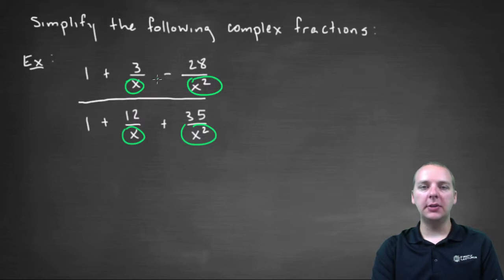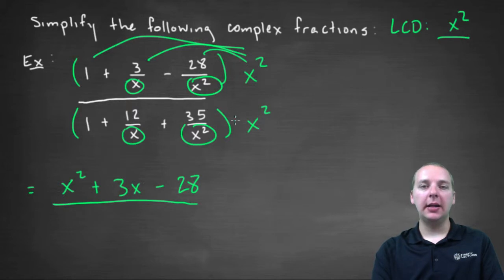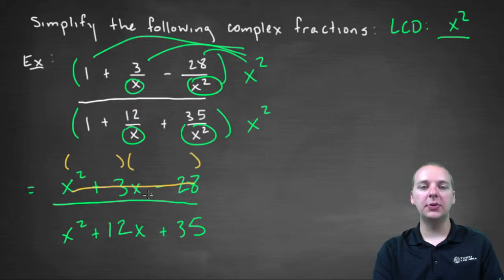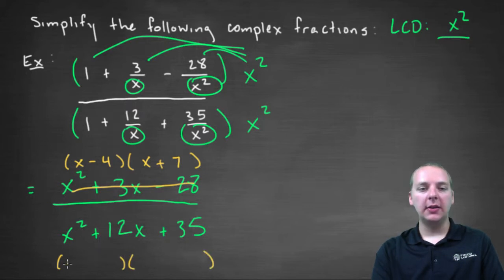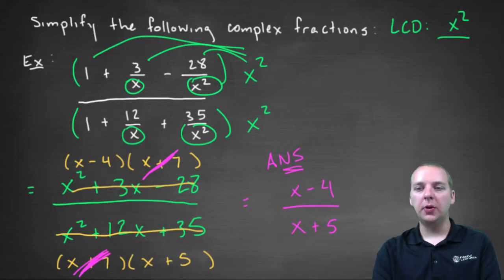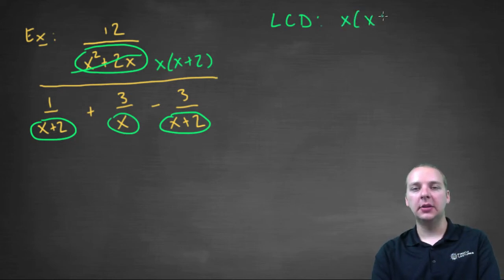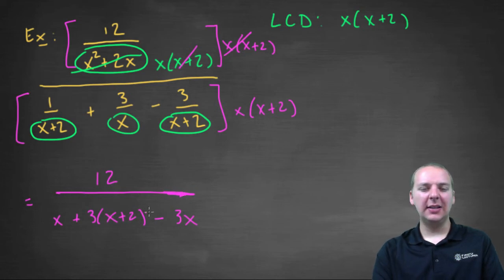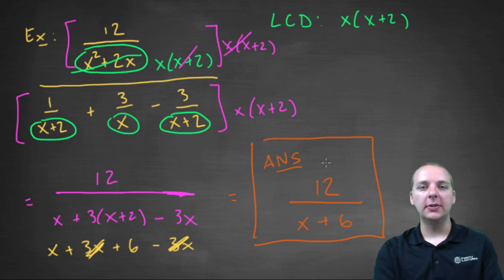Simplifying Complex Fractions - Example 1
If you enjoyed this video, take 30 seconds to find hundreds of free, helpful videos. No registration required! An example for how to simplify a complex fraction.